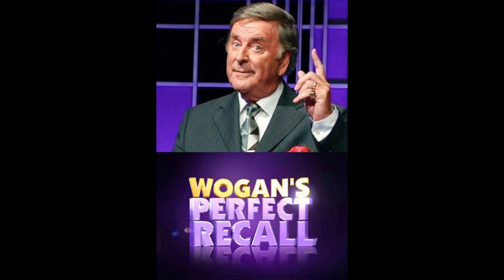"Clarke's Perfect Recall" with Ed Egan - Episode 75 Game Segment - "The Game Show"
This is the “Clarke’s Perfect Recall" game featured in episode seventy-five of "The Game Show Starring Bradley Clarke". In this "Game of the Day", Bradley’s guest, Ed Egan, who was a question producer on the U.K. quiz show “Wogan’s Perfect Recall”, gets the chance to play a version of the game he worked on back in the late 2000s, and test his U.K. game show knowledge in the process. Ed will face three rounds of twenty trivia questions related to past and present U.K. game and competition shows. The answers to the questions in round one will also be the answers to the questions in round two and round three, meaning Ed not only has to rely on his smarts, but also his memory. Ed will earn one point for each correct answer in rounds one and two, and two points for each correct answer in round three, which will be played against a ninety-second clock. If Ed can accumulate a total of forty points or more, he will be able to recall for the rest of his life that he is a “Game of the Day” winner. Back when Ed worked on “Wogan’s Perfect Recall”, he was in charge of the show’s questions, but now for “Clarke’s Perfect Recall”, can he remember all the answers from round one and use them to his advantage in rounds two and three? Listen to find out. Enjoy!